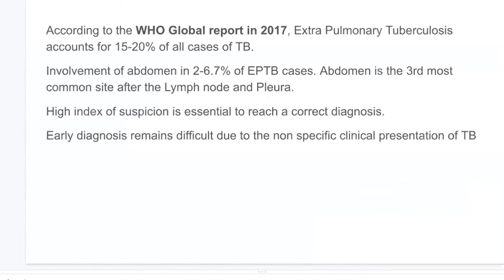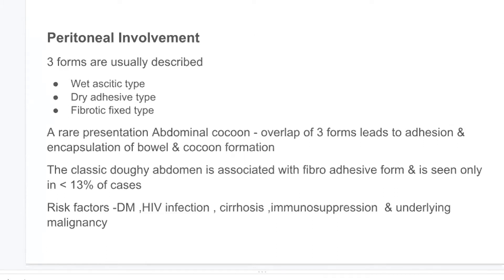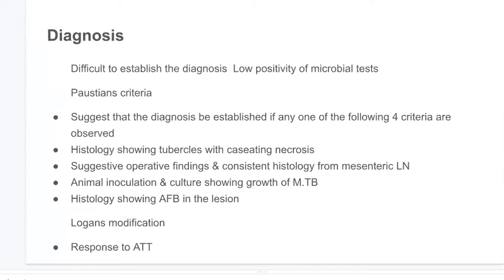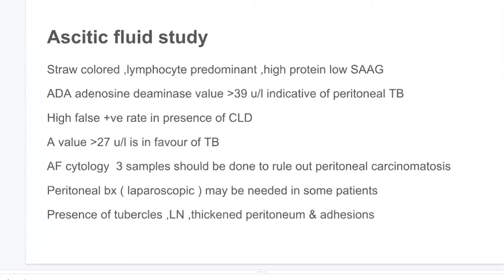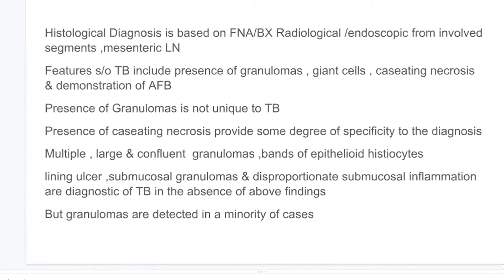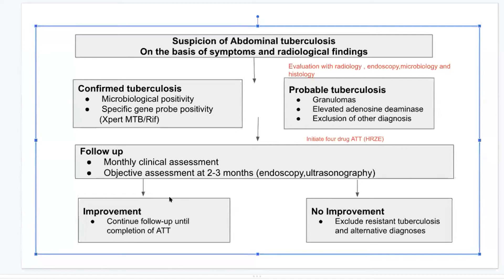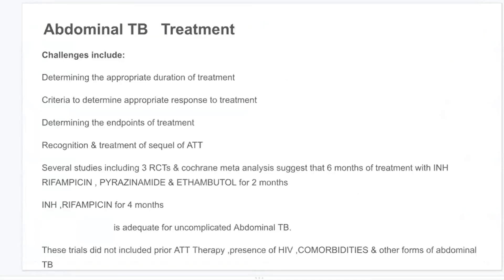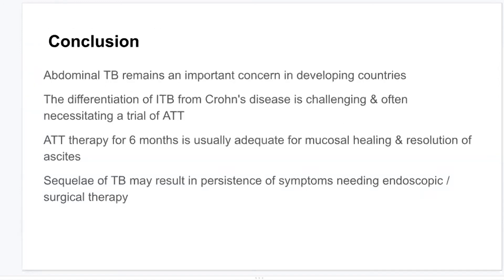CME program on Extra Pulmonary TB - Session XI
Session XI - Abdominal Tuberculosis